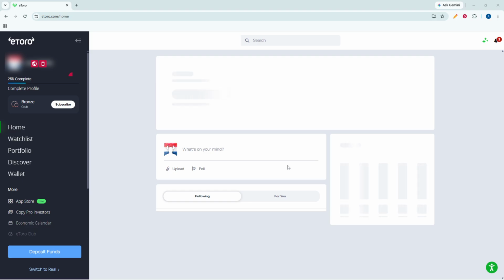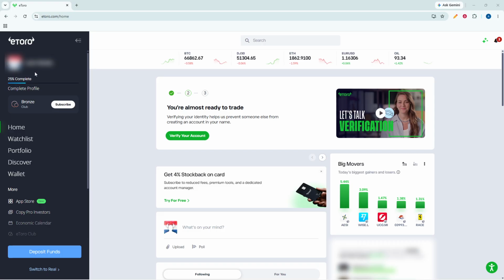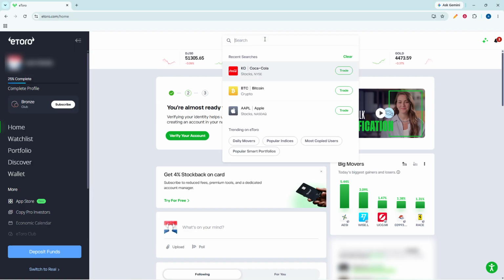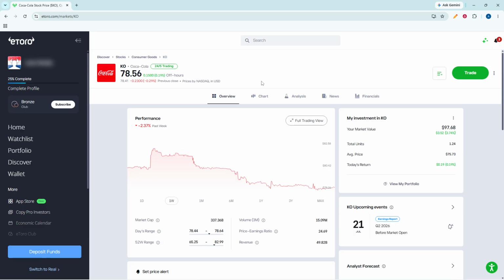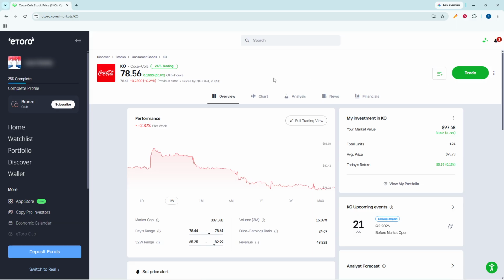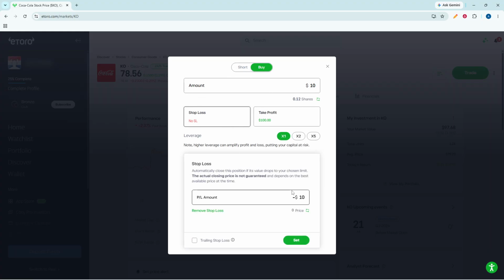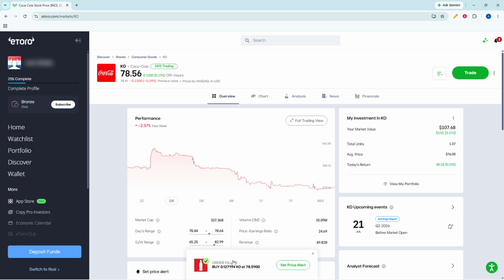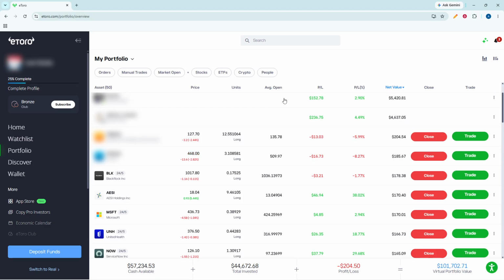How to Buy Dividend Stocks on eToro [2026 Full Guide]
In today’s video, I’ll show you how to buy dividend stocks on eToro step by step. Whether you're building passive income, investing for the long term, or creating a dividend portfolio, this guide will help you invest in dividend-paying stocks.

You'll learn how to search for dividend stocks, review company information, place buy orders, and manage your investments on eToro.